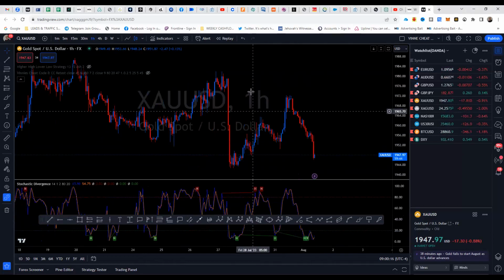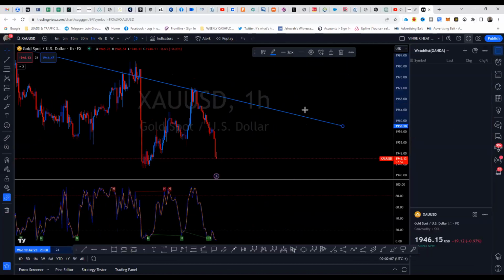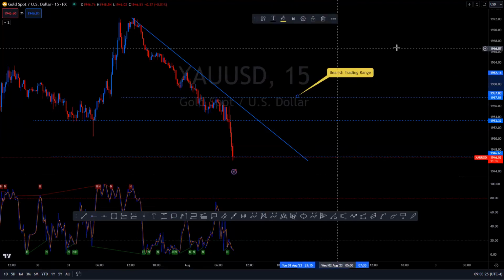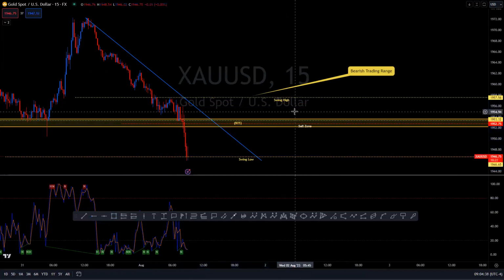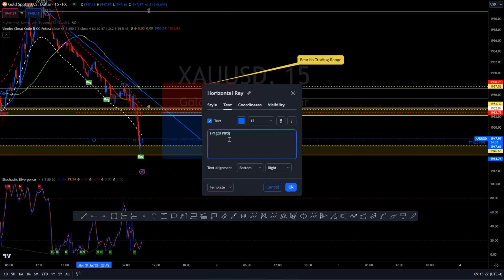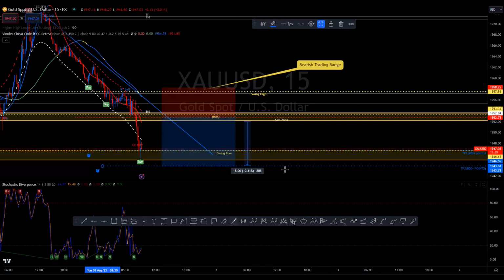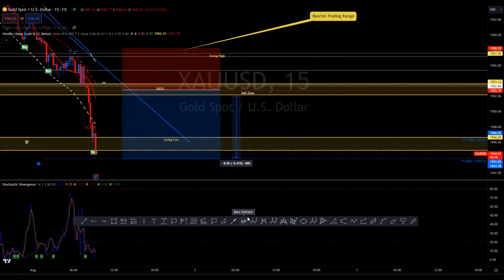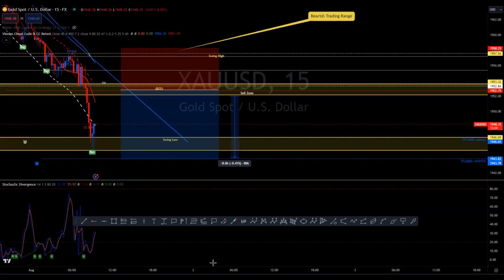G.S.A STRATEGY LIVE SESSION ON GOLD (8/1/23)